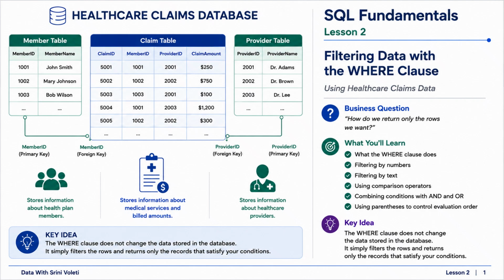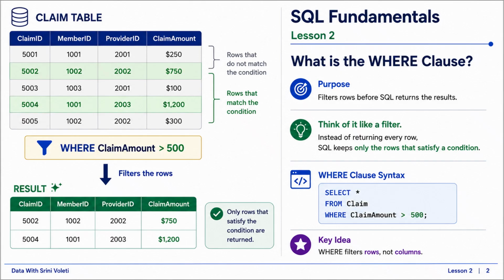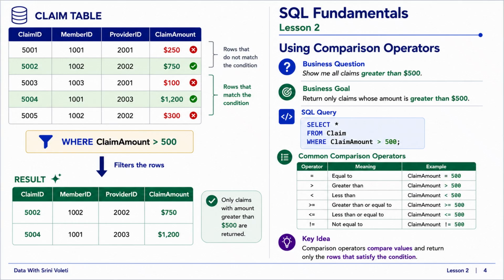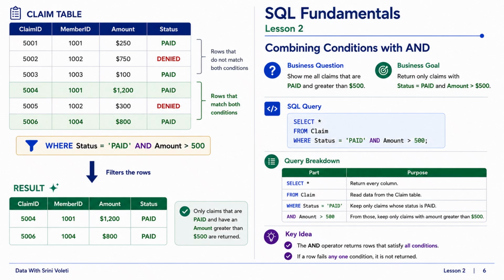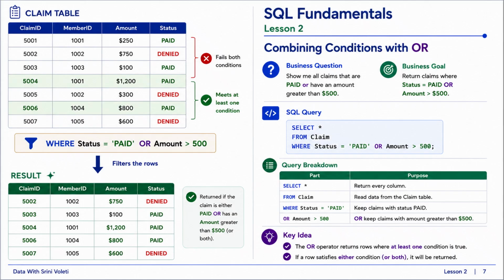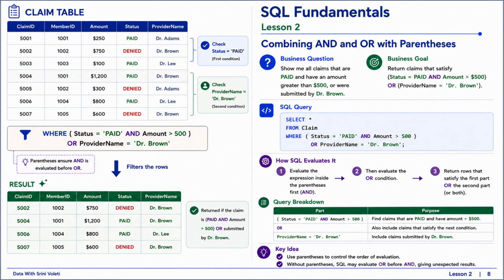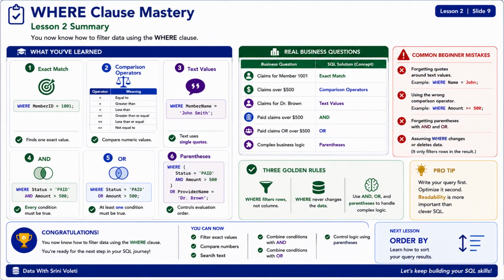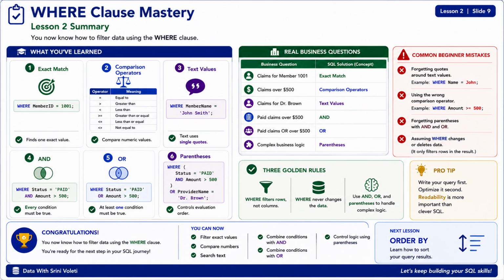SQL WHERE Clause Explained | Filter Data with Real Examples – Lesson 2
Welcome to Lesson 2 of the SQL Fundamentals series!

Continue your learning with Lesson 3:
SQL ORDER BY Explained | ASC, DESC & Multiple Columns

Learn how to use the SQL WHERE clause to filter rows using numbers, text, dates, comparison operators, AND, OR, IN, BETWEEN, and LIKE.
This beginner-friendly SQL tutorial uses realistic healthcare claims examples and hands-on queries.

In this lesson, you'll learn one of the most important SQL commands—the WHERE clause. We'll use a realistic Healthcare Claims Database to explore how SQL filters data and answers real business questions.
📚 In this lesson you'll learn:
✔ What the WHERE clause does
✔ Filtering by exact values
✔ Comparison operators (like =, Greater Than, Less Than, !=)
✔ Filtering text values
✔ Using AND
✔ Using OR
✔ Parentheses and evaluation order
✔ Real-world healthcare SQL examples
Whether you're preparing for a data analyst interview, learning SQL for work, or building your data skills, this lesson provides a strong foundation.

CHAPTERS

00:00 Introduction
00:42 Business Question of the Day
02:10 What Is the WHERE Clause?
04:35 Filtering with Exact Values
08:20 Comparison Operators
12:45 Filtering Text Values
16:30 Using AND
19:40 Using OR
22:25 Using IN
25:10 Using BETWEEN
28:00 Using LIKE
31:20 Common Mistakes
33:10 Lesson Review